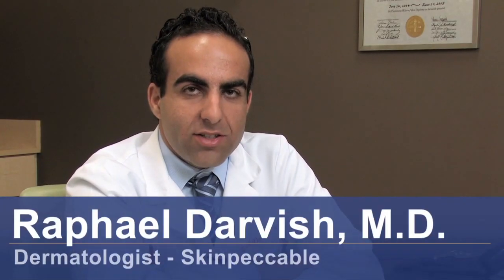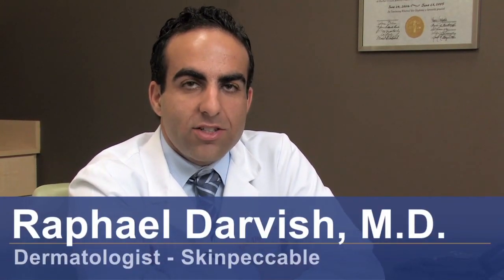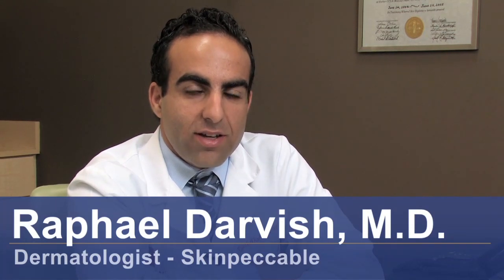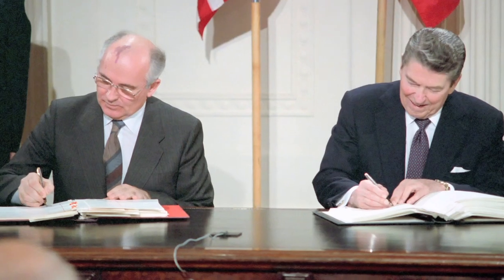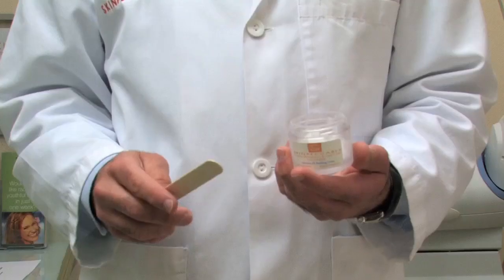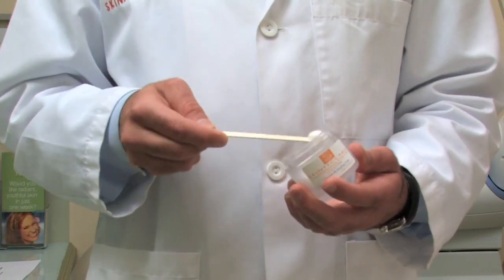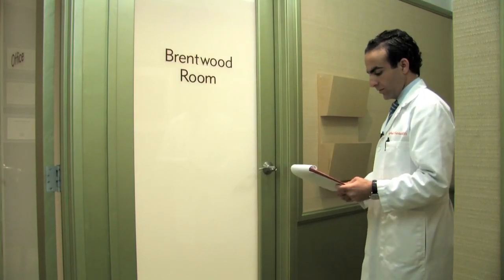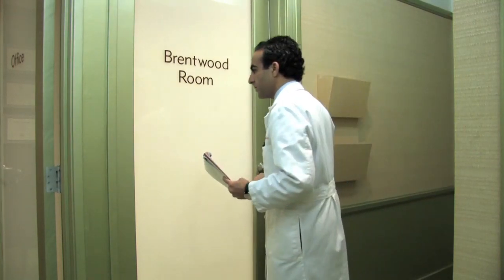How to Remove Birthmarks With Laser Therapy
How to Remove Birthmarks With Laser Therapy. Part of the series: Dermatology Treatments. Removing birthmarks with laser therapy is extremely effective and is a great example of the new possibilities with laser therapy treatments. Remove an unwanted birthmark with advice from a practicing dermatologist in this free video on skin treatments.